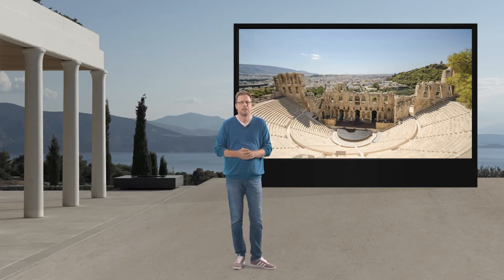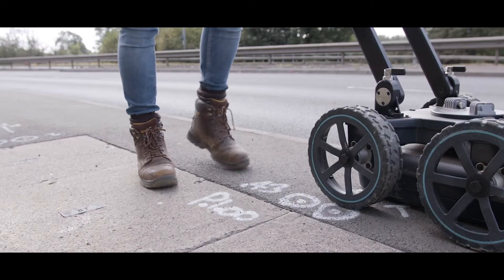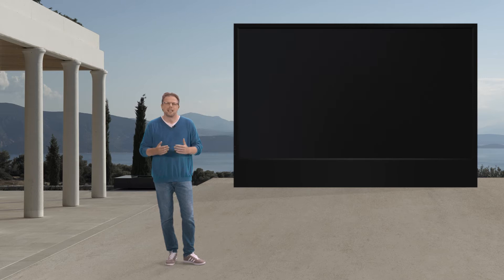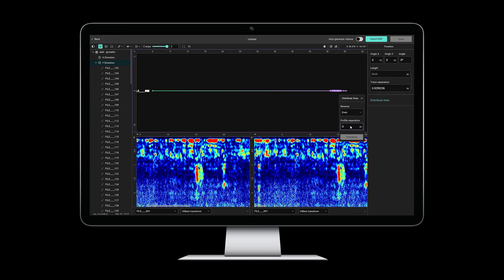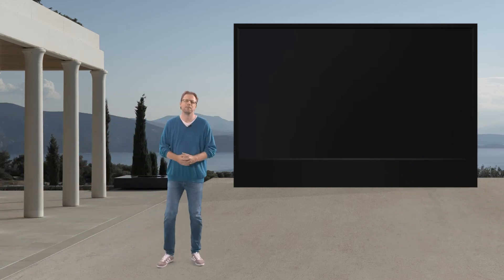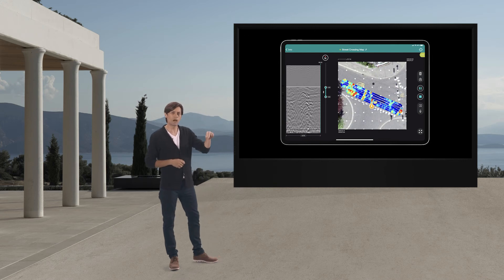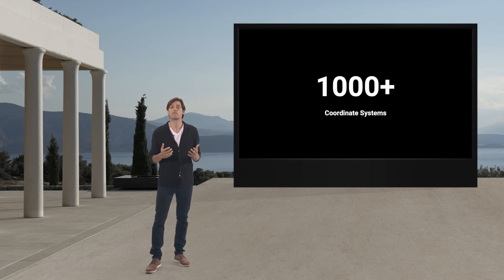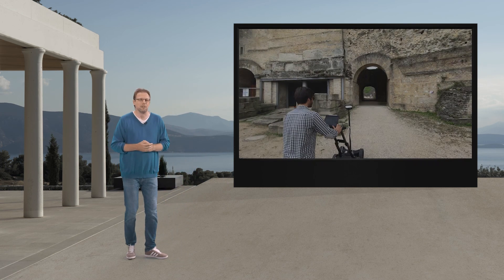Screening Eagle Technologies Subsurface Detection & Mapping Special Event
Screening Eagle Technologies recently hosted UnlockYourPath, a special online event dedicated to subsurface mapping and visualization using ground penetration radar (GPR), with thousands of professionals attending from all over the world.

And the show continues! We are now offering a series of free activities including roadshow events, product webinars and demos to provide further information and experiences of the new subsurface mapping workflow and software solutions.